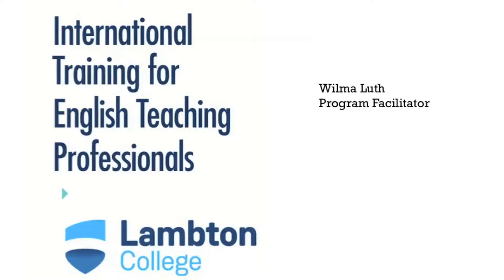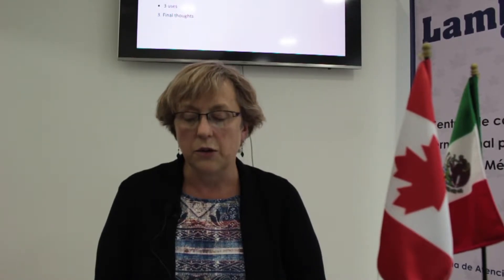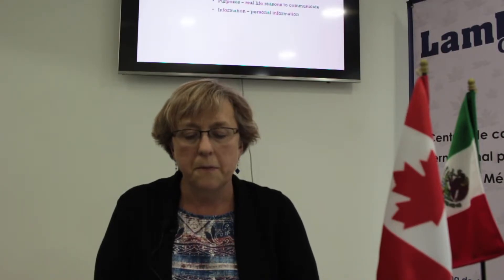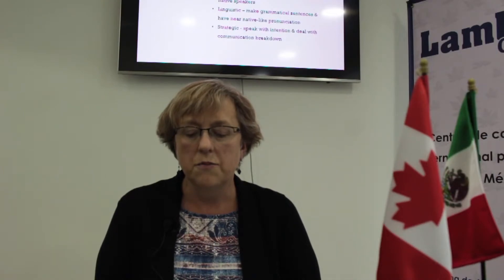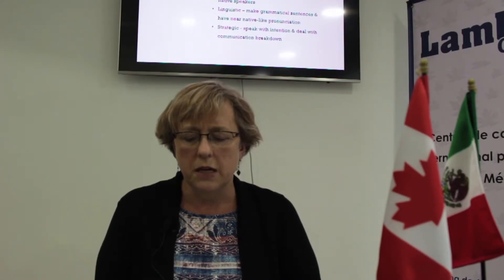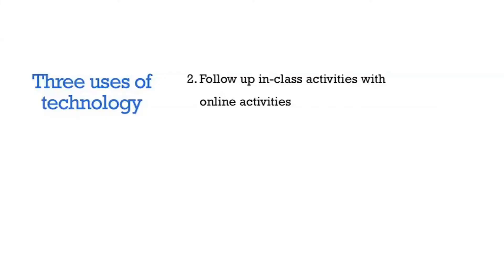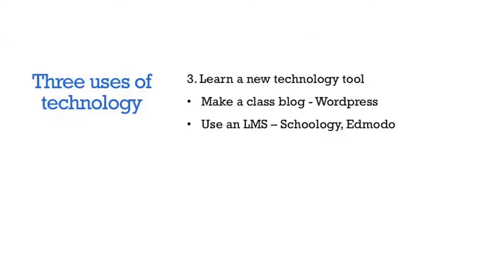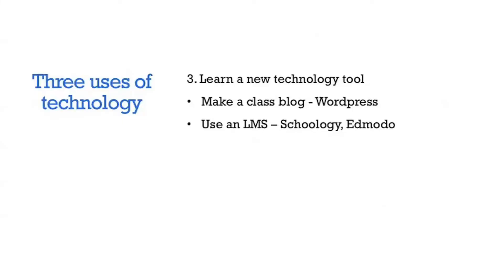Webinar sobre tecnologías educativas como apoyo a la enseñanza del inglés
En el presente video Wilma Luth, especialista en enseñanza de nuevas tecnologías de Lambton College de Canadá, nos expone sobre el uso de las tecnologías educativas en las enseñanza del inglés.